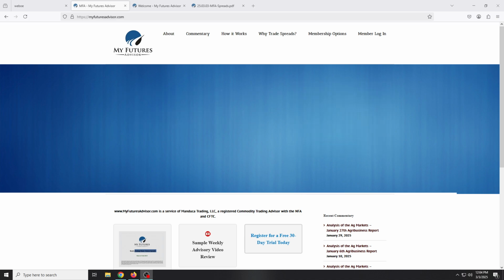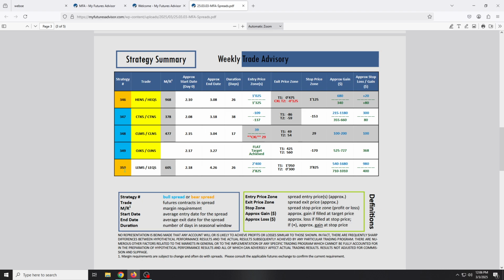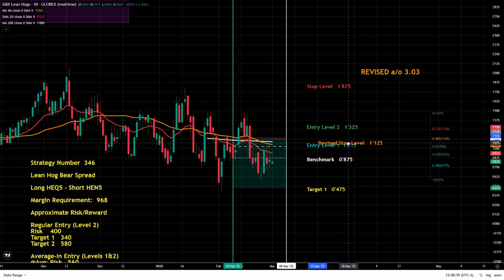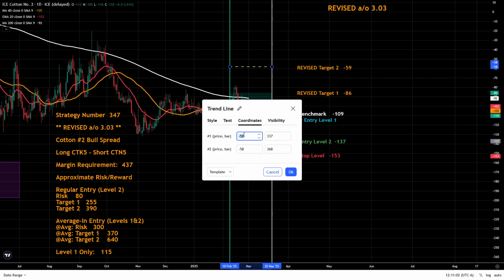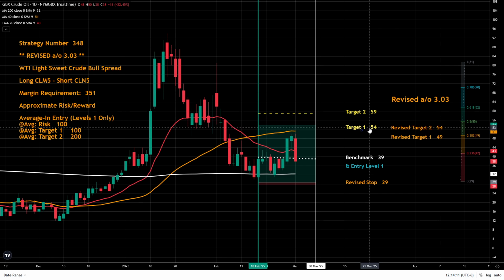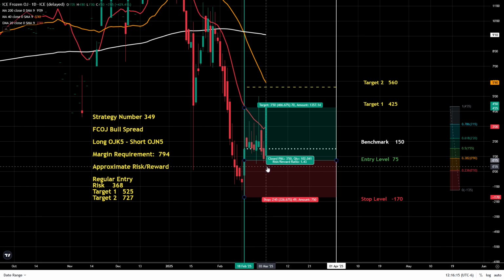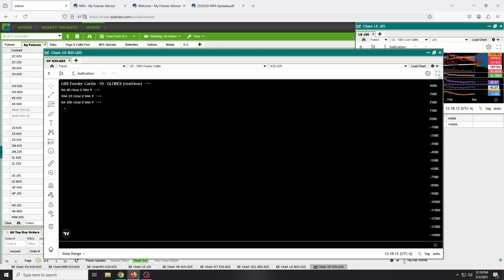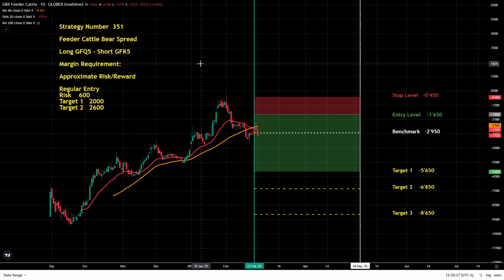Review of Current Seasonal Futures Spreads Strategies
Actionable trading strategies based on analysis of seasonal tendencies in calendar spreads of commodity futures.